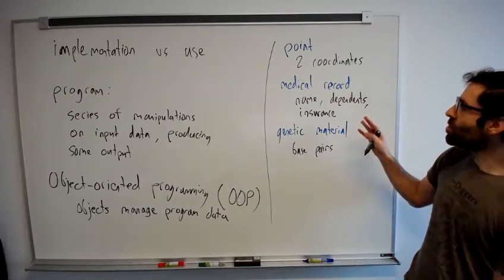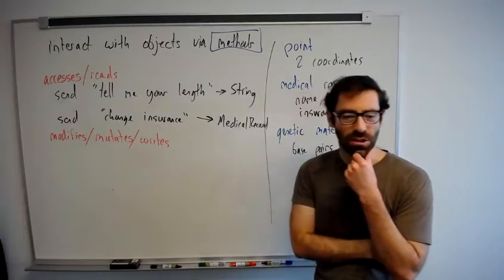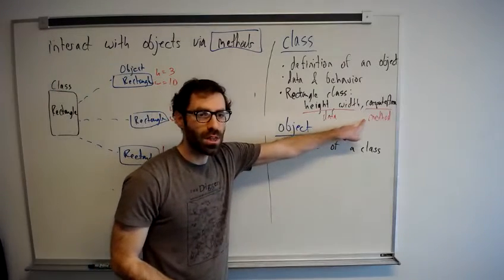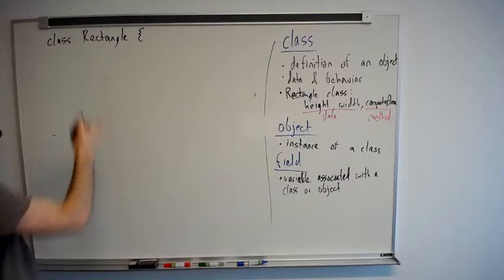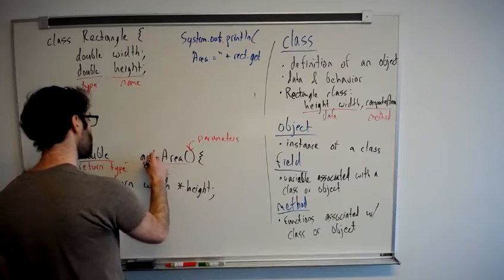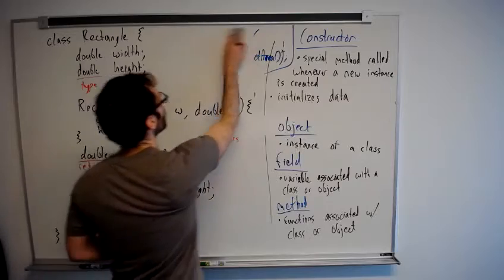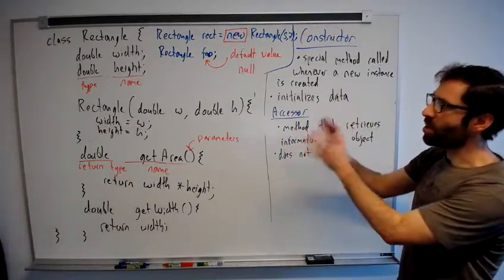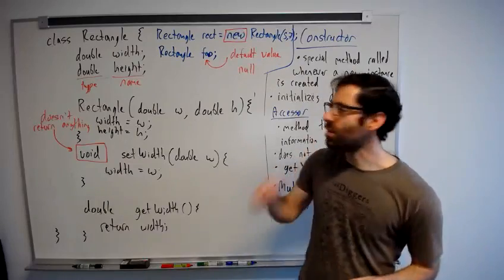03 Object Oriented Programming I